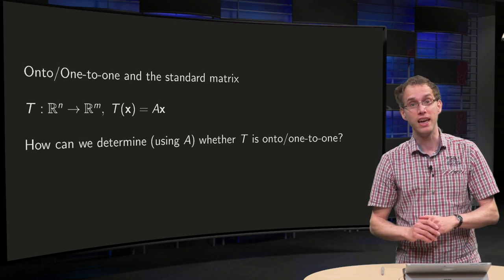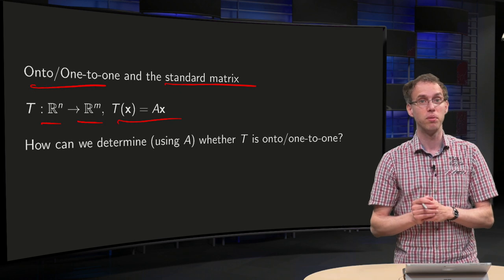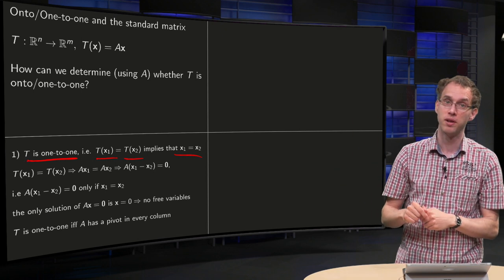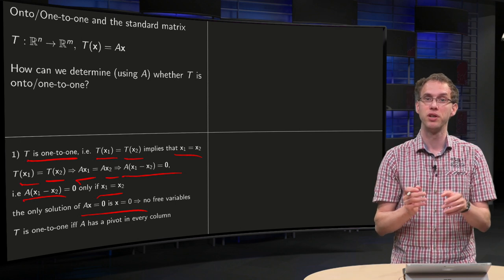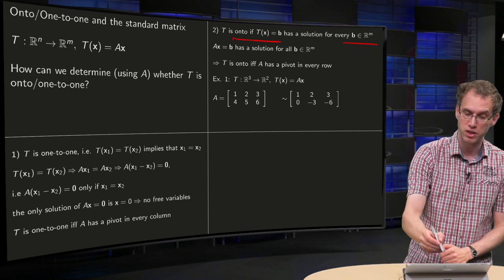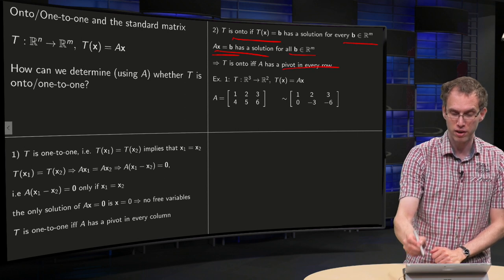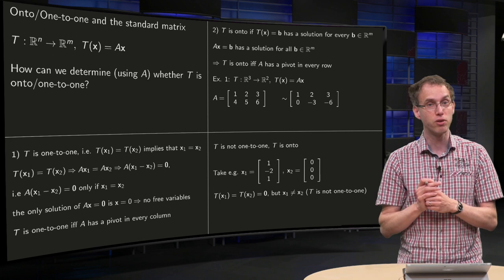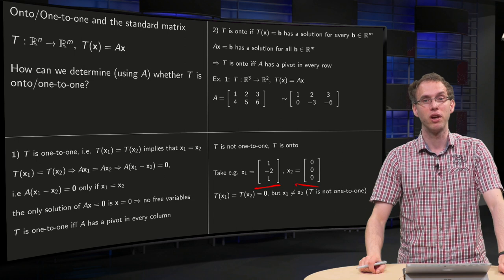The standard matrix and one-to-one/onto